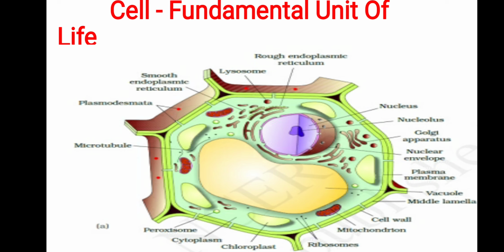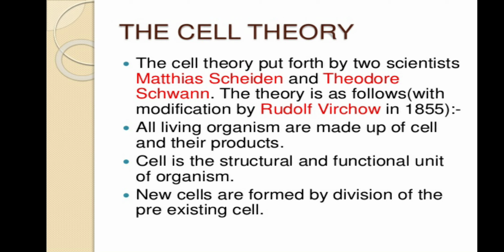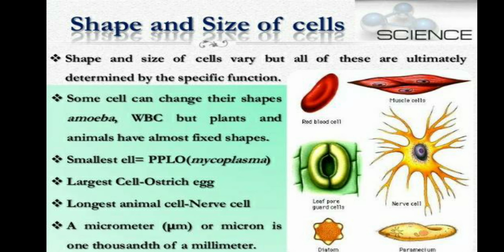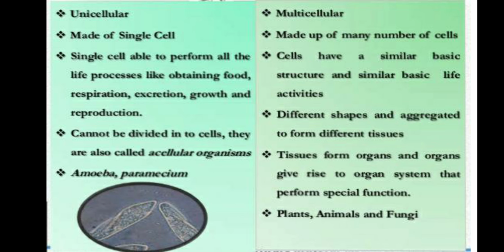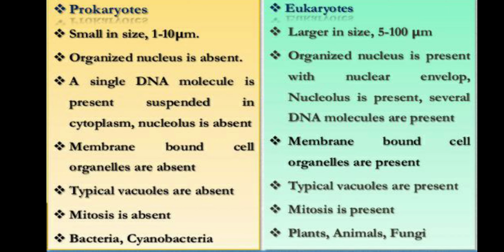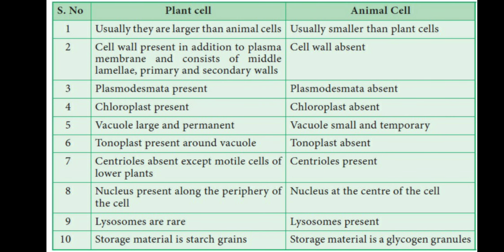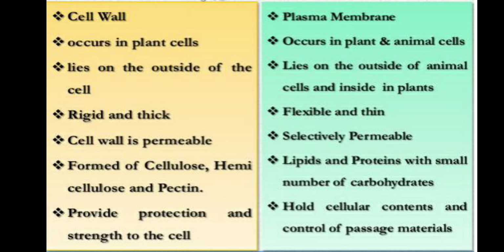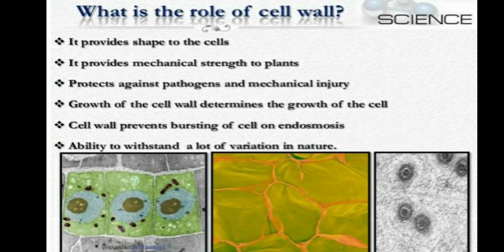Cell - The Fundamental Unit Of Life part 1